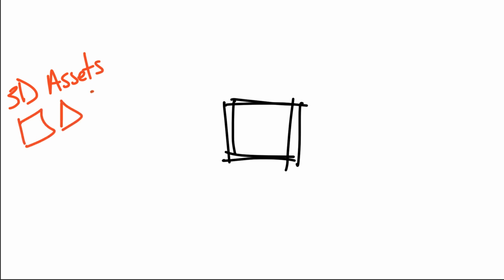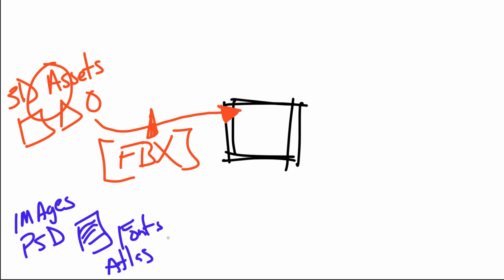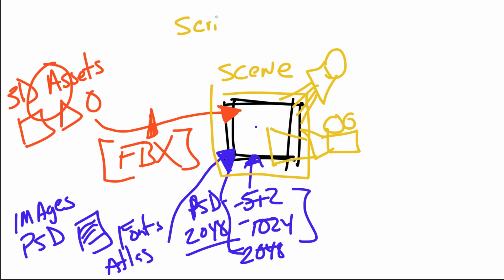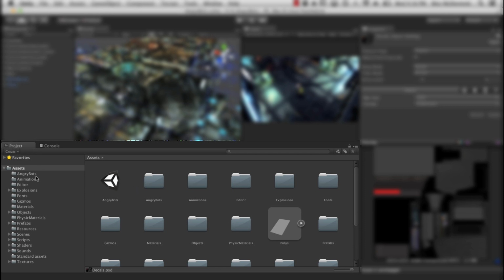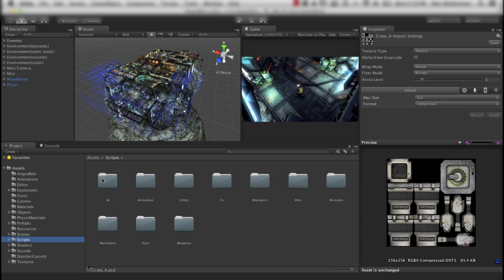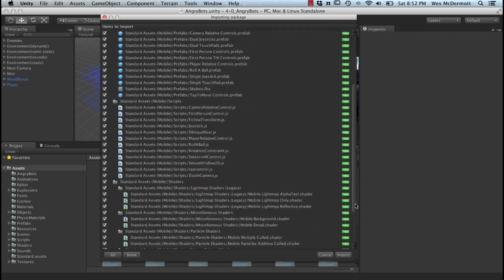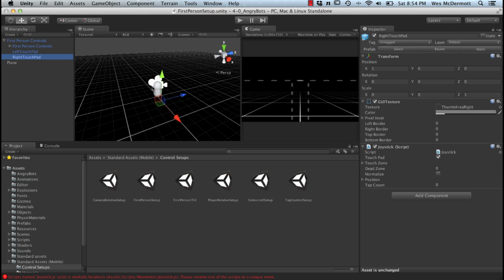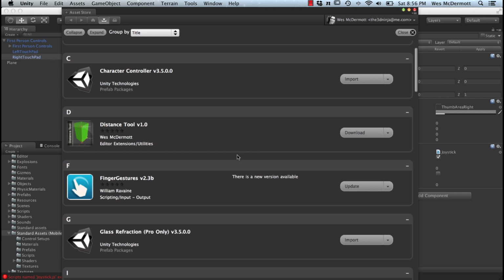unity crashcourse 01 02